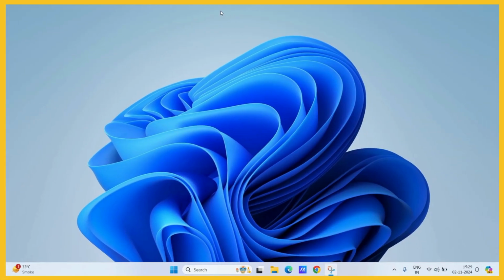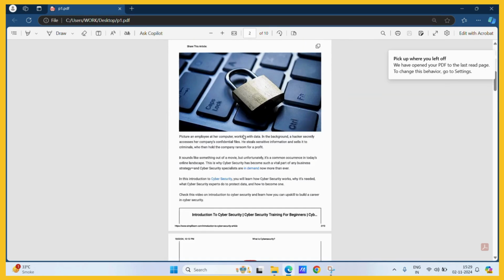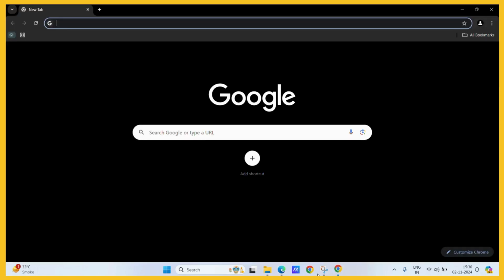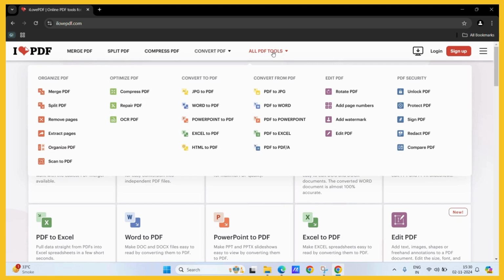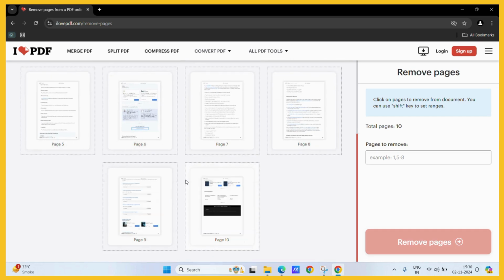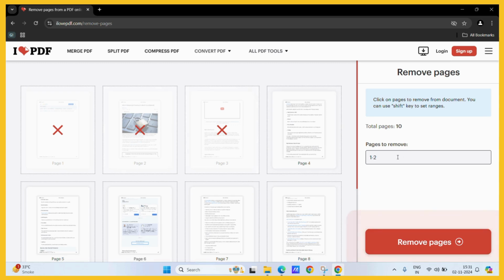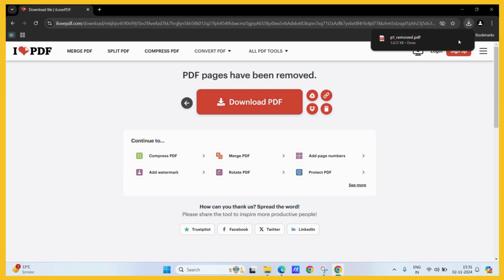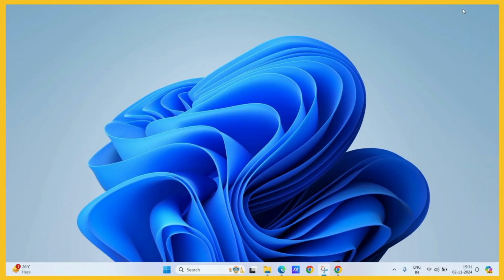How to Delete Pages from a PDF File – Quick & Easy Guide!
Need to delete specific pages from a PDF? 🗑️

This tutorial will show you how to remove pages from any PDF quickly and easily! Whether you're refining a report, creating a custom document, or simply reducing the file size, deleting pages from a PDF can make your document cleaner and more focused. In this guide, we’ll walk you through step-by-step methods to delete pages from a PDF using both online tools and PDF software, so you can choose the option that best suits your needs.

📌 What You’ll Learn in This Video:
Why Remove Pages from a PDF: Understand the benefits of removing pages, such as simplifying documents, reducing file size, and improving readability.
Using Online Tools to Delete Pages: We’ll cover how to use reliable online PDF editors that let you remove pages without any downloads, perfect for quick edits on any device.
Deleting Pages with PDF Software: Learn how to delete pages using popular PDF editing software like Adobe Acrobat and other free options for desktop users.
Saving Your Edited PDF: Once the pages are removed, see how to save your newly edited PDF to ensure it’s ready for sharing or storage.
Tips for Managing PDFs Efficiently: Get bonus tips for organizing your PDFs, so you can keep files streamlined and easy to access.

🧾 Why Delete Pages from a PDF?
Removing unnecessary pages from a PDF can make a document easier to read, share, and store. For professionals, students, or anyone handling documents with a lot of content, this can be especially helpful when preparing reports, presentations, or project files. Plus, deleting pages can reduce file size, making it simpler to email or upload.

Whether you’re looking to clean up a PDF for personal use or create a more professional final product, this guide will make the process straightforward and effective. We’ll walk you through each step, ensuring you have all the tools and tips you need to manage your PDFs like a pro!

Try It Out and Let Us Know!
By the end of this tutorial, you’ll have the skills to delete PDF pages efficiently. 🔔